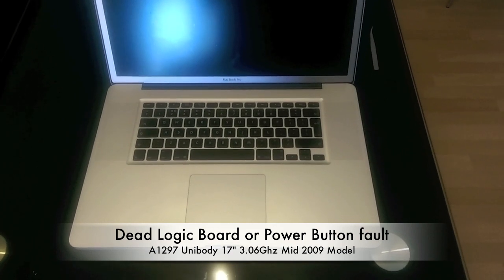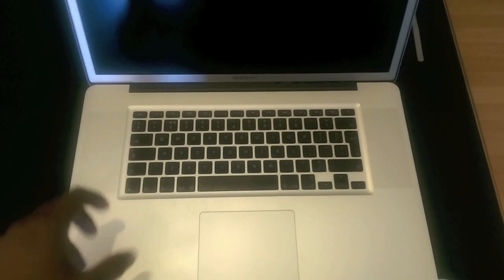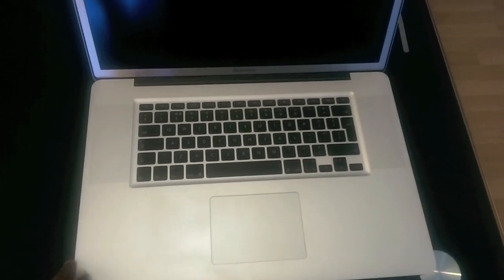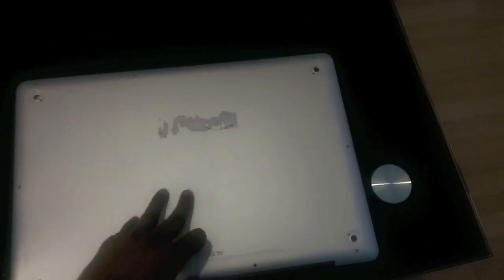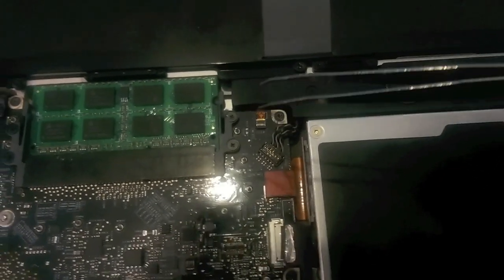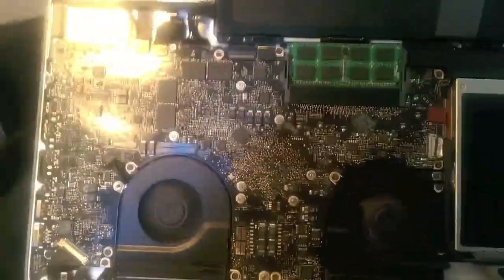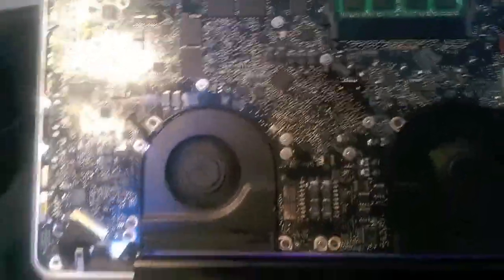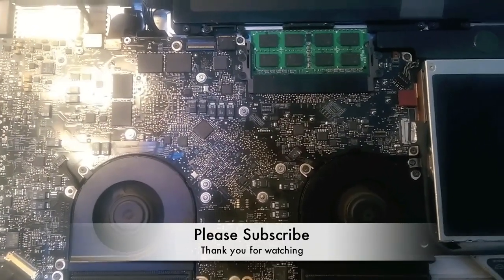Mac book Pro Not turning on! Dead Logic Board or Power Button Fault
Hi Guys,

macbook pro not turning on? then it could be either dead logic board or power button fault. Power button and keyboard is connected using single Flex cable. You have to change the whole keyboard to replace the power button.  In this tutorial I will show how to check and turn the your mac using power pads on your logic board. I am using a  A1297 Unibody 17" 3.06GHz Mid 2009 model.

Power Pads will be in a different place for each mac. Check the link below to find yours.